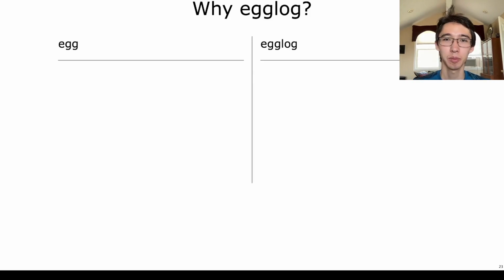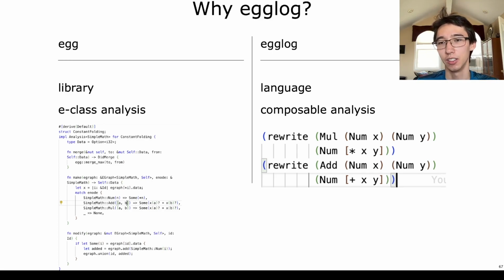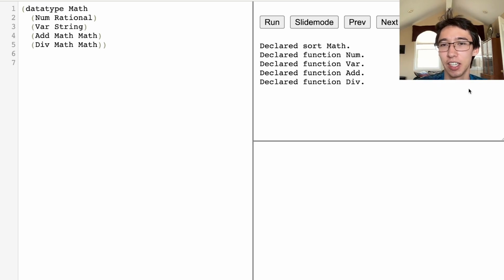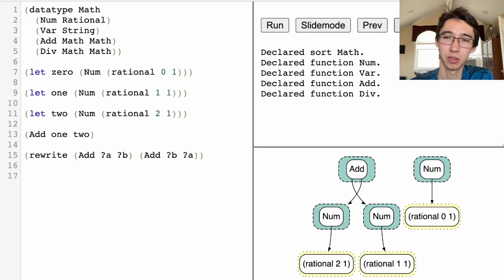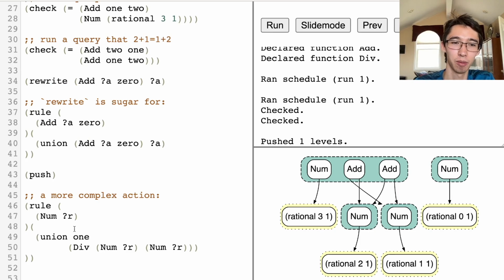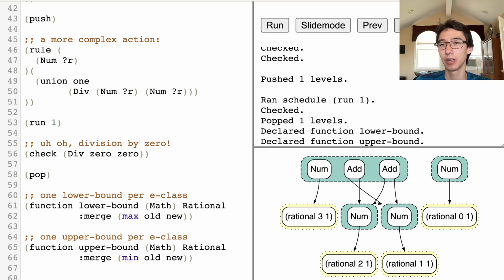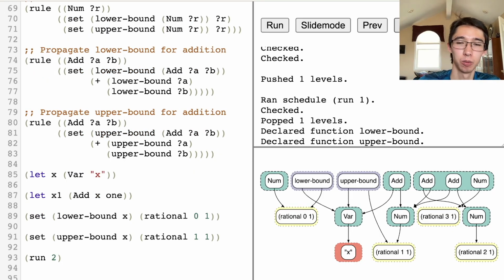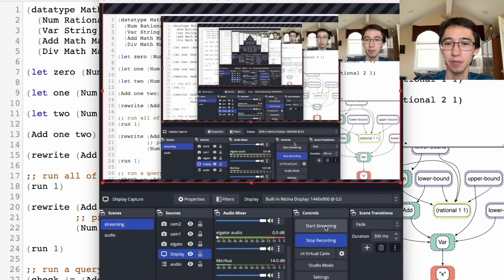egglog Tutorial (EGRAPHS 2023) | Next Generation Egraphs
We've been working on egglog, a new language that subsumes both equality saturation and datalog. Check out the egglog web demo here: